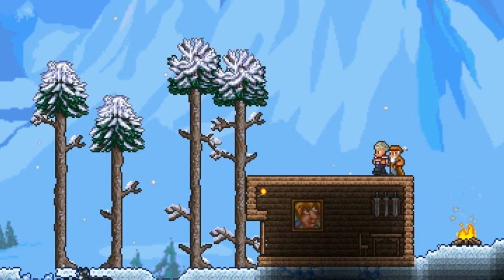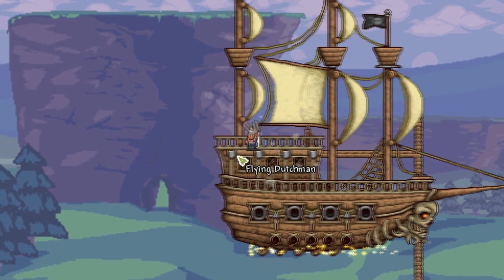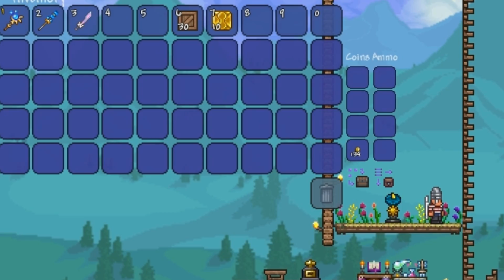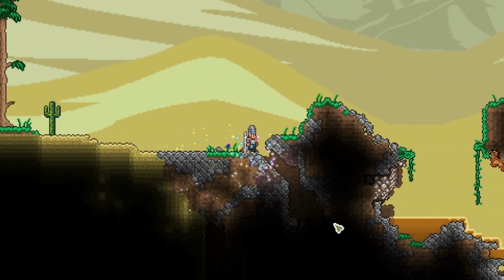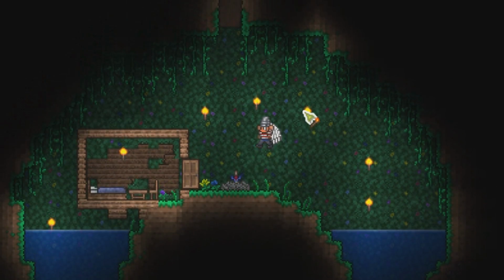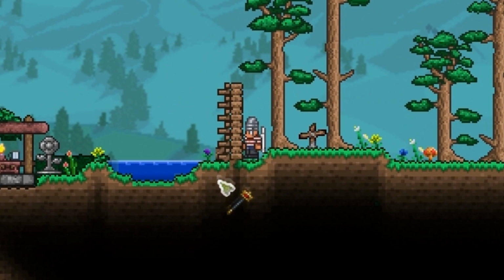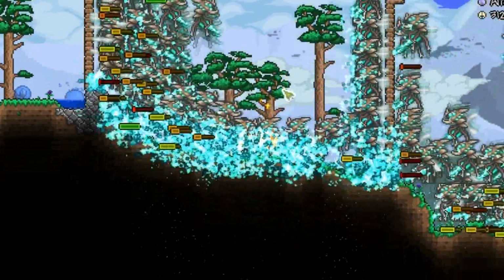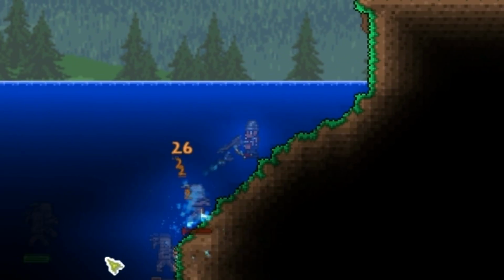Terraria: 13 Terraria Tips & Tricks EVERY Player Should Know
Here are 13 Terraria Tips & Tricks Every Player Should Know! Have a nice day guys and Be sure to hit 'LIKE' if you enjoyed :)